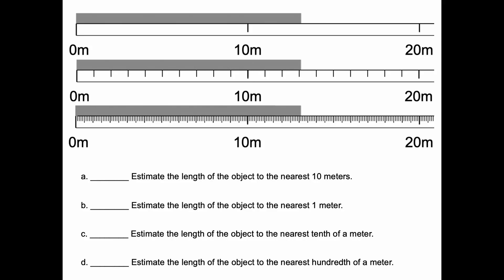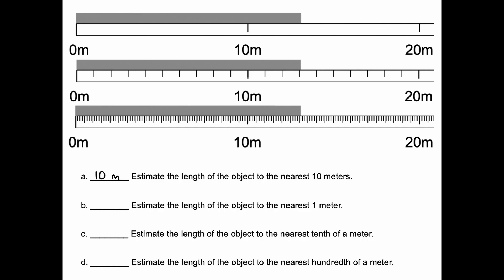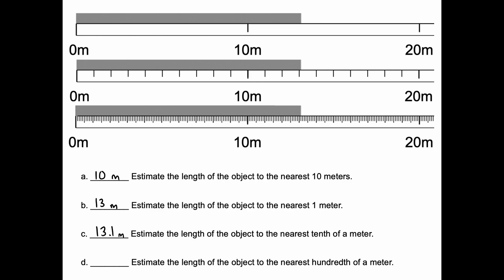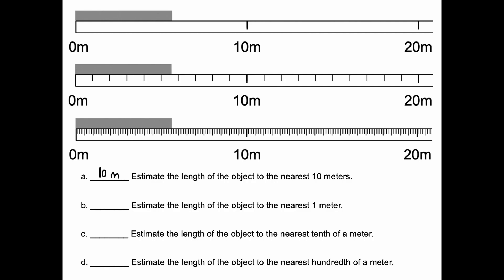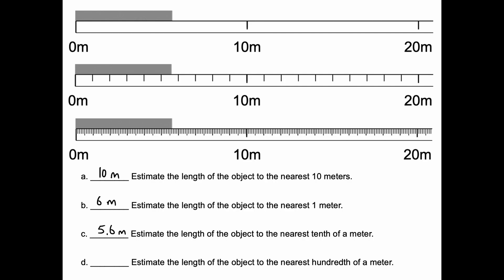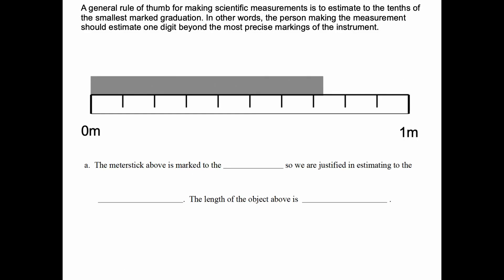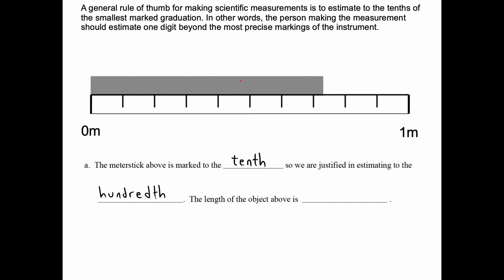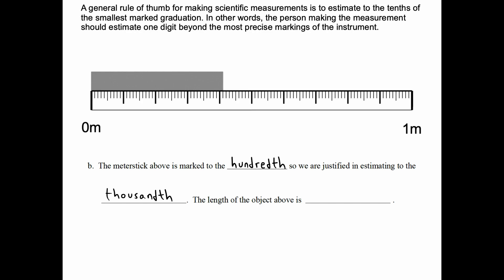0.1.4 Scientific Measurement